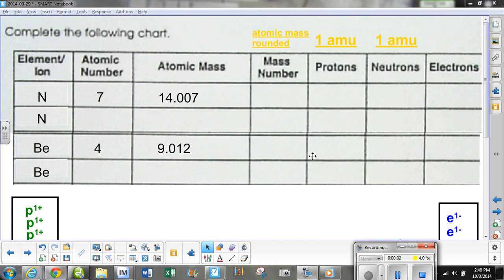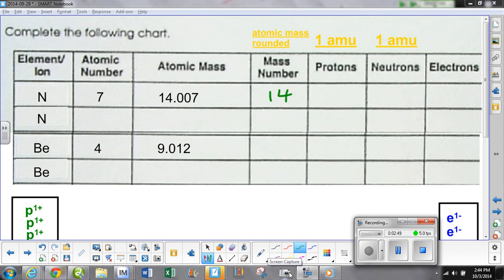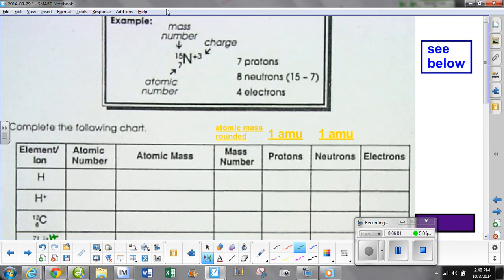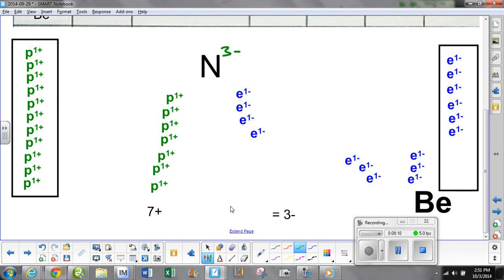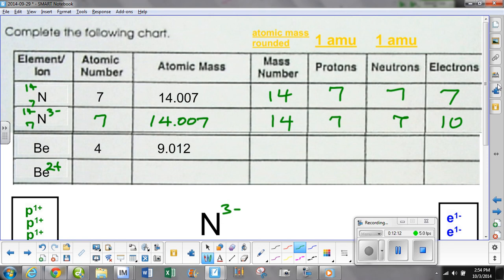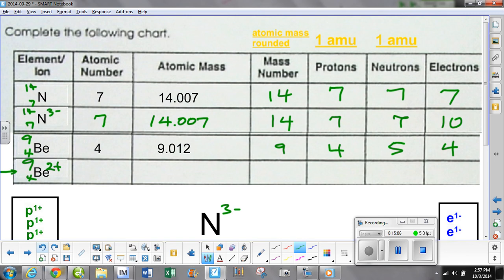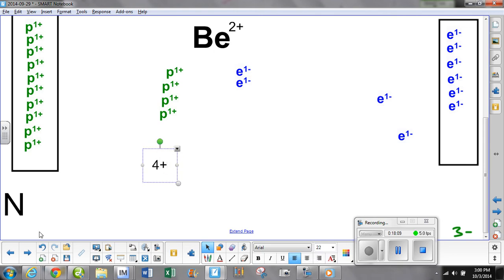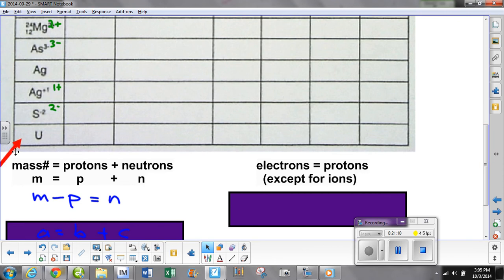Atomic Structure 1 Worksheet - How To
This video is for my students who are studying the structure of the atom.  I show how to "do the math" to fill in the numbers for a worksheet that asks for:  atomic symbol with atomic#, mass#, and charge in specific positions surrounding the element's symbol.  You have to get the atomic # and atomic mass from the periodic chart.  From those you can calculate the "mass #", number of protons, # of neutrons, # of electrons for any element or ion of that element. One of the more important calculations is that of finding the number of electrons in an ion of an element.  Graphics are used to aid in the understanding.